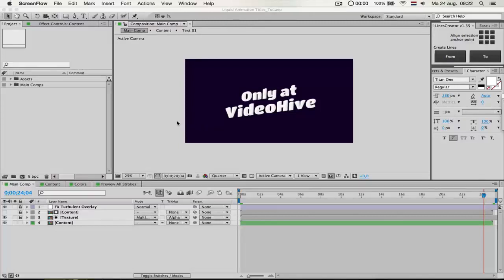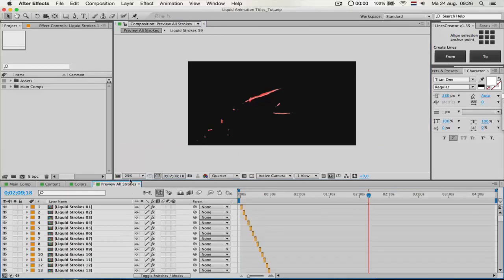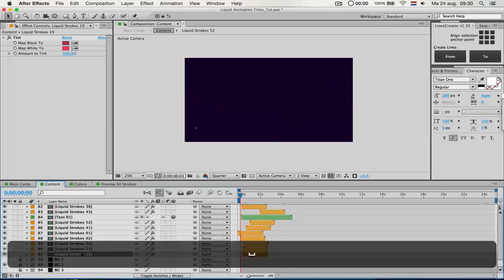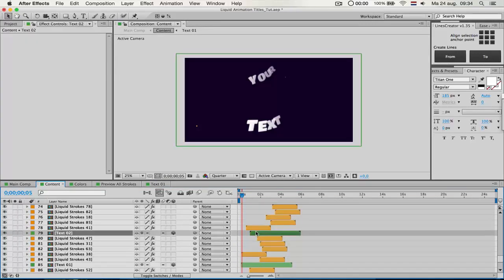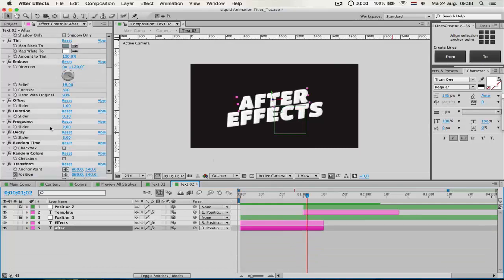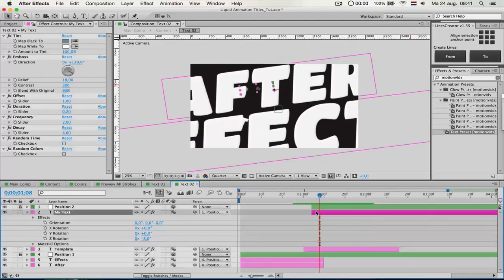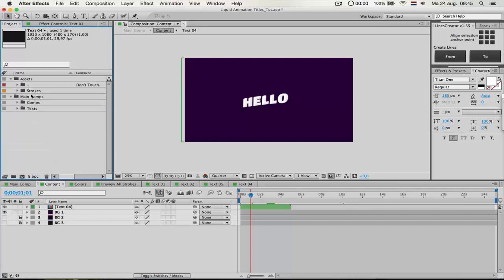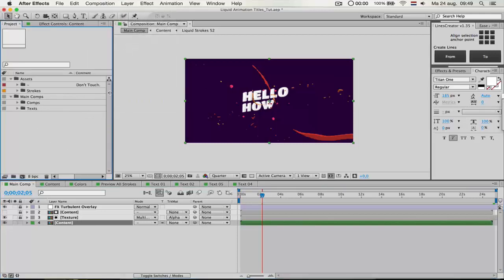How to Download and Edit | PAID Envato Template Video FREE | Liquid Animation Titles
How to Download and Edit PAID | Envato Liquid Animation Titles Video FREE | Liquid Animation Titles

This completely modular and organized title animation opener is ideal for promoting just about anything. It contains 110 animated elements which are pre-rendered into .mov files with a JPEG + Alpha codec. You can easily create title animations with the included text preset or use the existing ones.

Use these liquid and organic animations to build a cool and colorful promo. You can use it to overlay your video or photo footage. It can also be used to make an explainer video or a dynamic lyric video.

Just simply drag and drop in your required liquid animations and start building anything you want. It’s super fun and super easy!

Includes

    110 Animated Strokes
    9 Text Scenes (easily create more)
    1 Text Preset
    Video Tutorials
    Music is not included but can be found below

Features

    Completely modular.
    No plugins required.
    Easy color customization for every separate element.
    1920x1080 (HD)
    Tested in After Effects CS5, CS6, CC 2014, CC 2015
    Universalized Expressions
    All .mov files exported with Alpha channel.

Typeface The fonts that are used are linked to inside the project.

Audio Feel The Love - AlbaCoherta

Attribution Text Preset based on AmorType 2.0